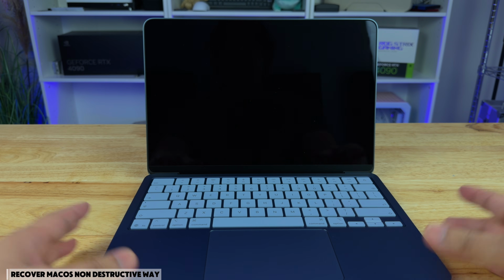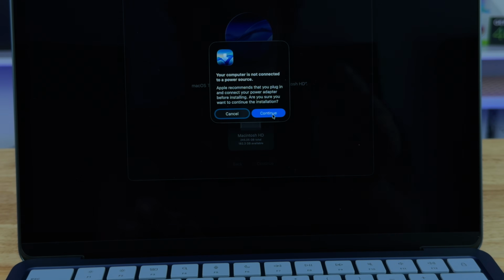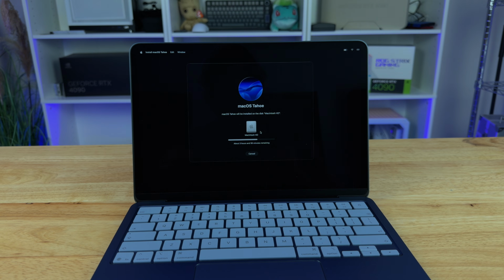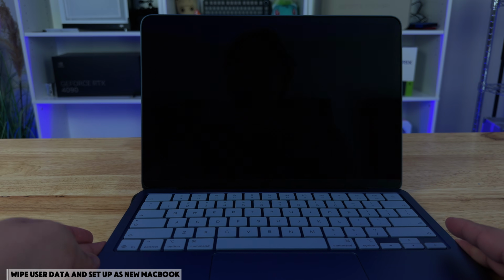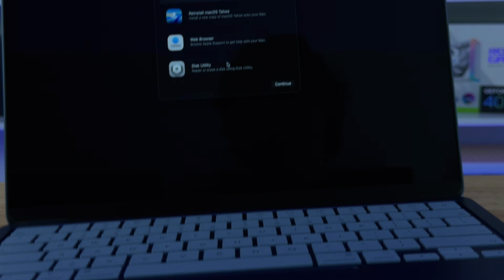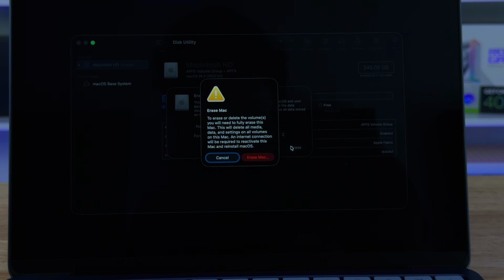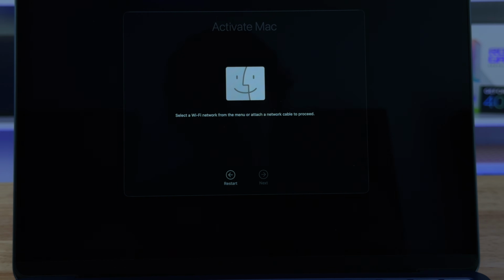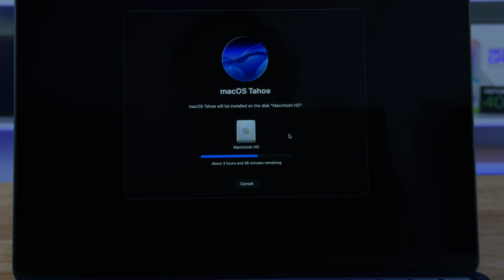How to restore MacOS On your Macbook 2026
The recovery Process for Mac OS has Changed and its really easy now!!

Arctic MX4 Thermal Compound 8g
Arctis MX4 Thermal Compound 20g
IFixit Kit
Gimble I use
Mics I use Rode Wireless Me
Neewer TP12 Tripod
Flood Lights I use
ACASIS 6 in 1 enclosure
Epomaker G84 HE Gaming Keyboard
Neewer Magic Arm with clamp
Fifine AM8 Mic